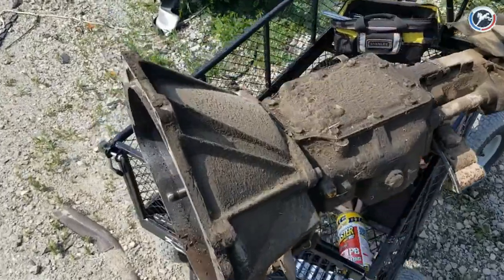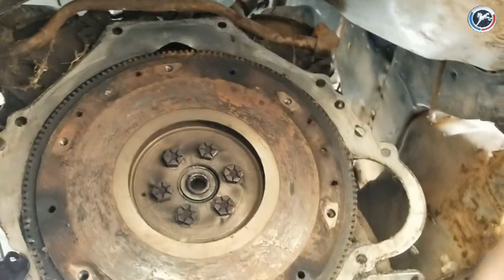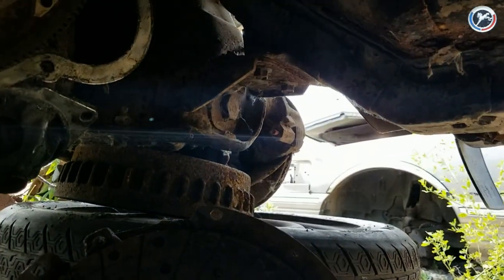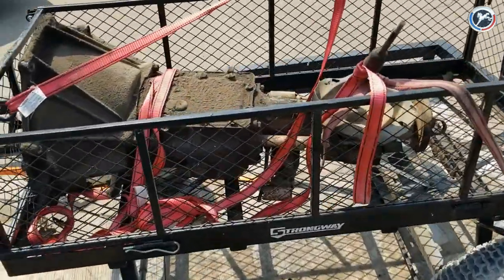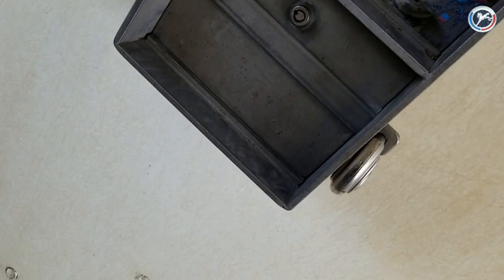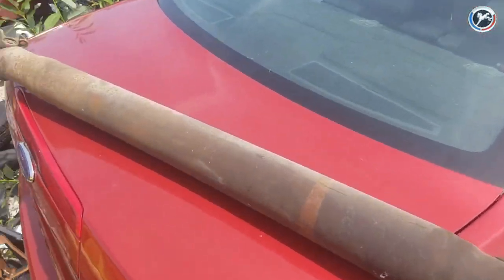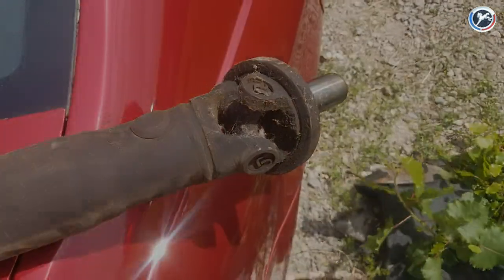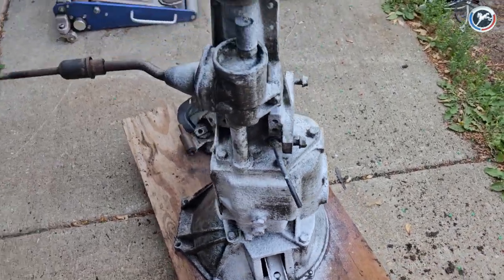Drag n Drive Pinto: Driveshaft and SROD Transmission 5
In this series, I attempt to search the junkyard to find a shorter driveshaft to fit in my 1979 Ford Pinto with a 1977 Ford Granada 8.7 rear axle.  The mission also includes removing a Tremec SROD 3 speed with overdrive transmission from a 1979 Ford Fairmont Futura.